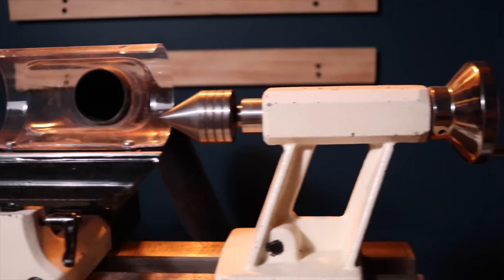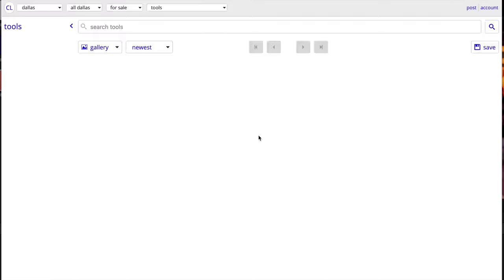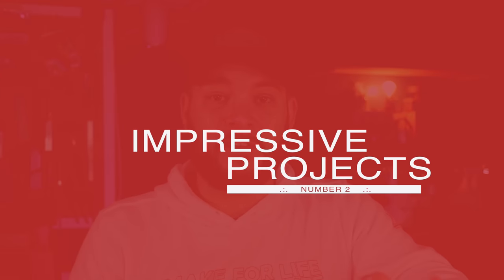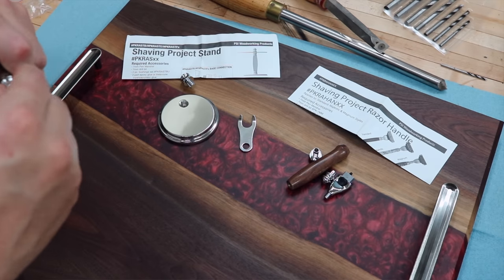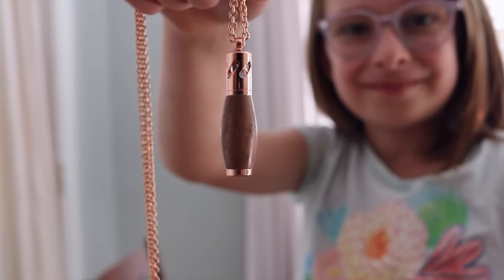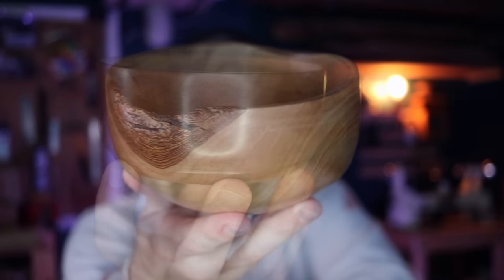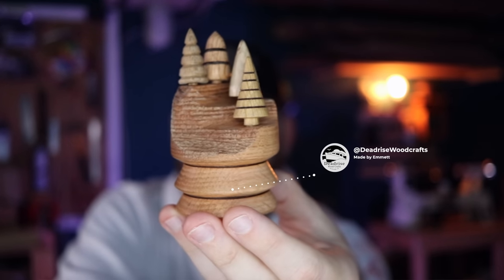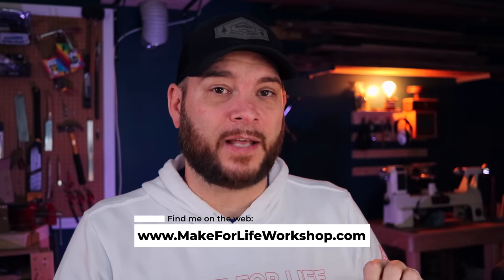Starting a Woodworking Business with Just One Tool: Why a Lathe Should Be Your First Shop Tool!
With a Lathe, you can easily create beautiful woodworking pieces for a fraction of the cost of other tools. It's perfect for the aspiring woodworker looking to start a small business, giving you an easy way to learn some woodworking and business essentials. Not only is it inexpensive and versatile, but it's also a great way to have fun while learning a new skill.

Shout-out to Emmet from Deadrise Woodcrafts for his awesome treescape.

CHAPTERS:
00:00 - Intro
01:34 - It's Relatively Inexpensive
03:26 - Impressive Projects
05:25 - Easy to Learn
06:51 - Short Path to Profit
07:46 - It's Fun!
09:04 - Closing Remarks